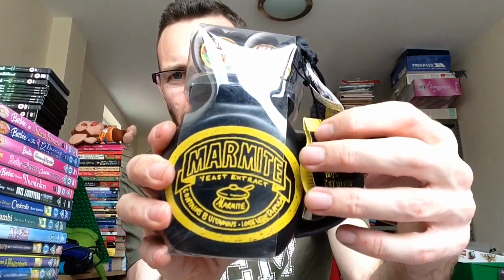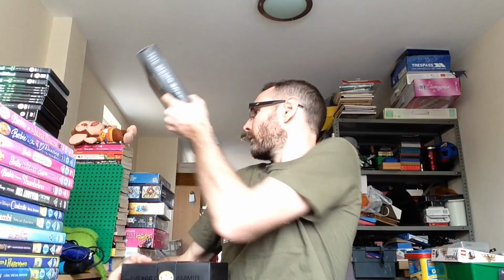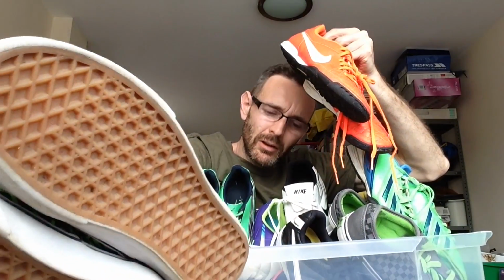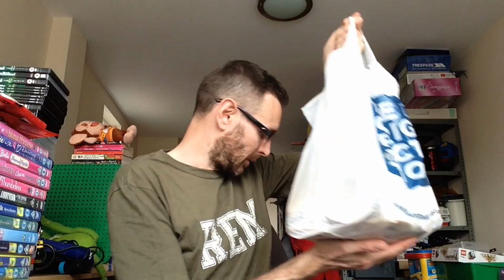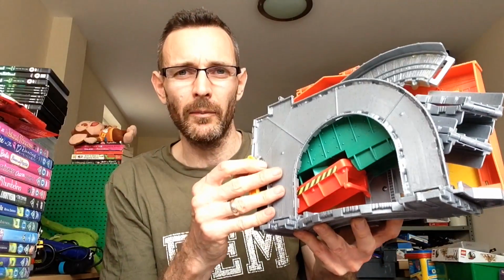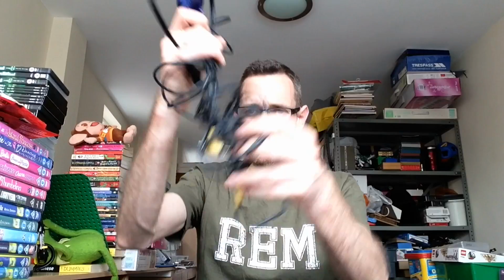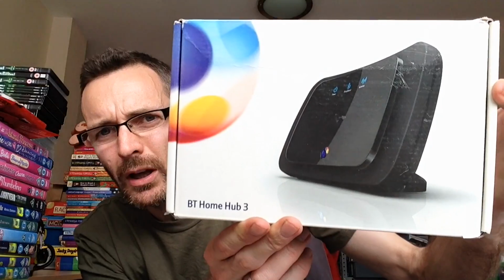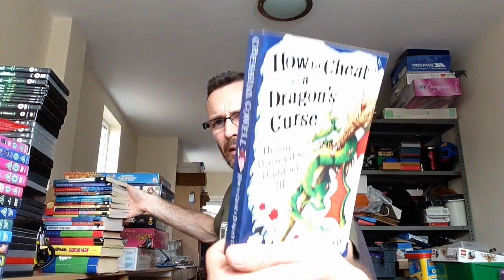Car boot sale haul - Part 2 of 3 - How to make money reselling on eBay & Amazon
Car boot sale Haul - How to make money reselling on eBay & Amazon

Part 2 of this Sundays Haul...
Loads of great stuff...it was one of those days when I kept finding great deals :) -